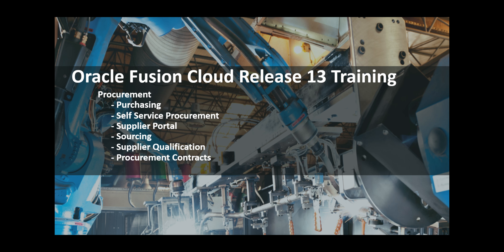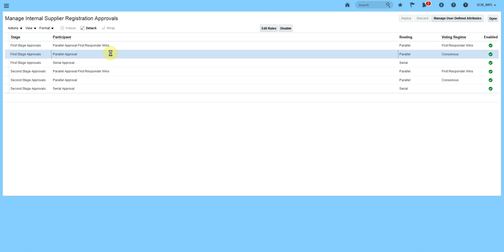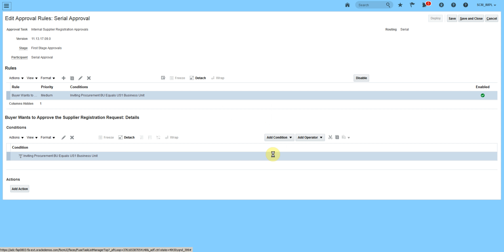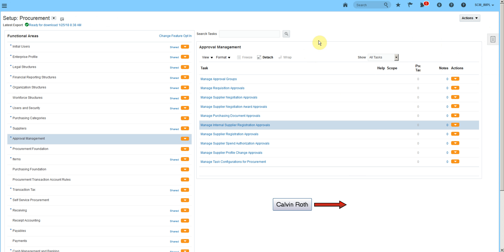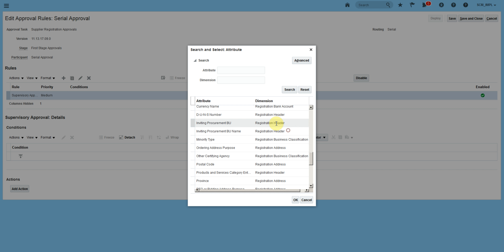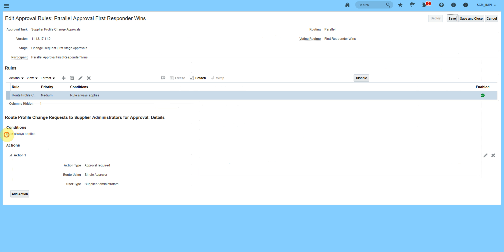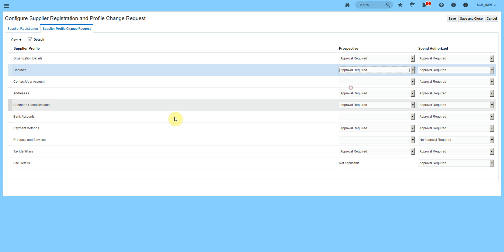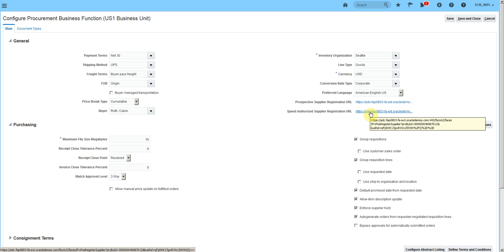Supplier Registration & Change Request Approval Setups: Fusion R13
Fusion R13 Training - Supplier Registration Approval and Supplier Change Request Approval

R13 has new attributes in approval workflow now.